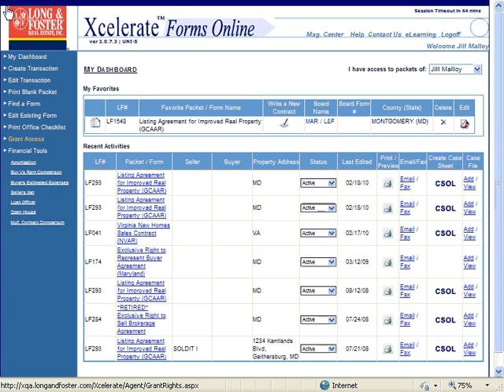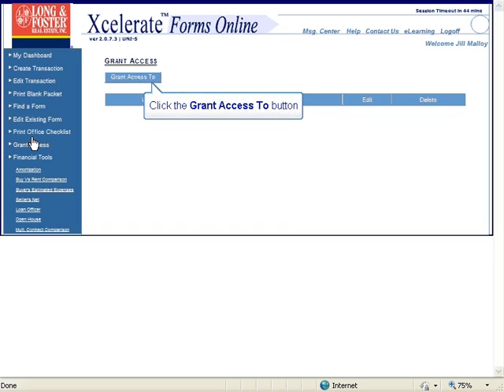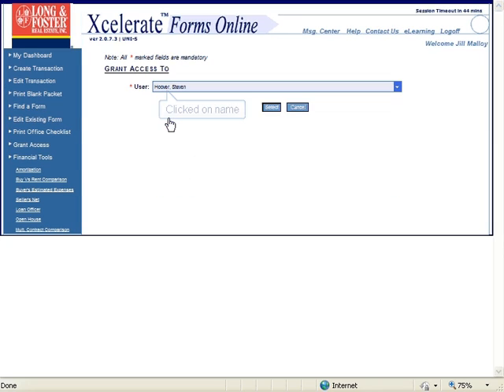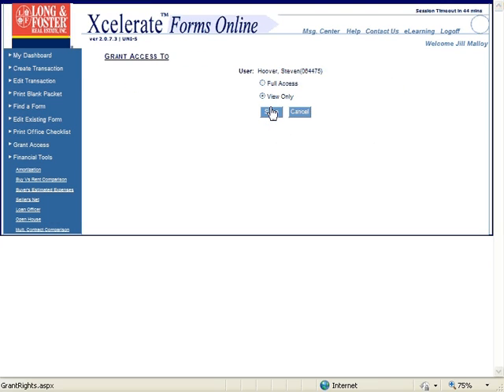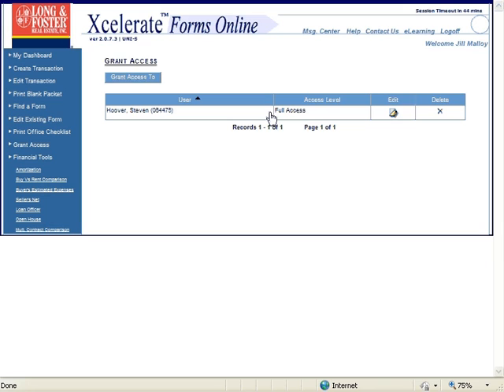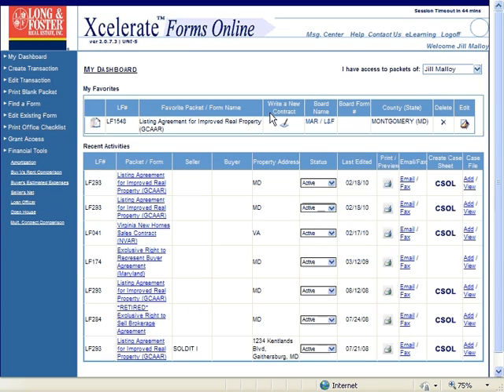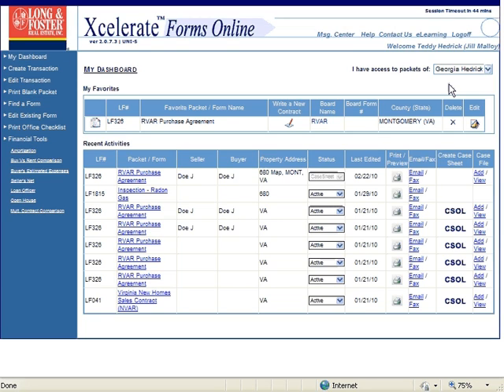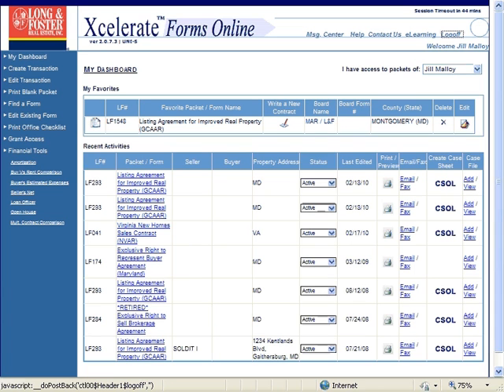L&F Xcelerate - Granting Access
Xcelerate forms online is Long and Fosters electronic forms application. Go to one place to find all your contacts. Fill forms quickly and easily. Reduce decision making and liability. Customize your contract packets. Create Case Sheets easily.  This video shows you have to grant access to another person so they can work on your contracts for you.